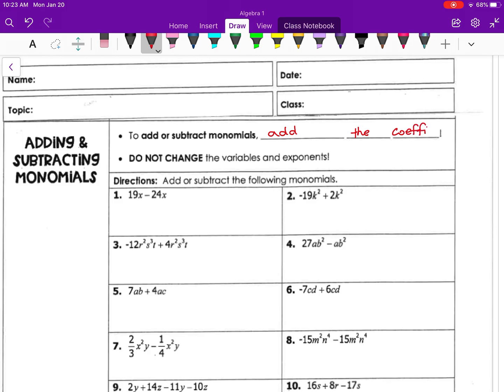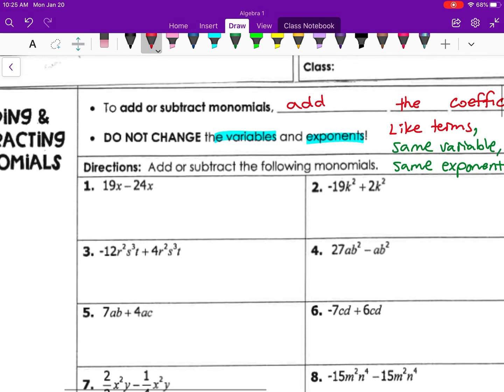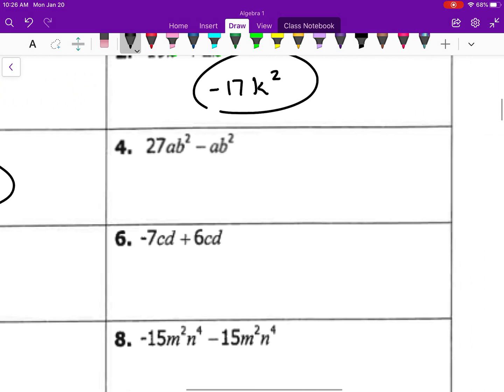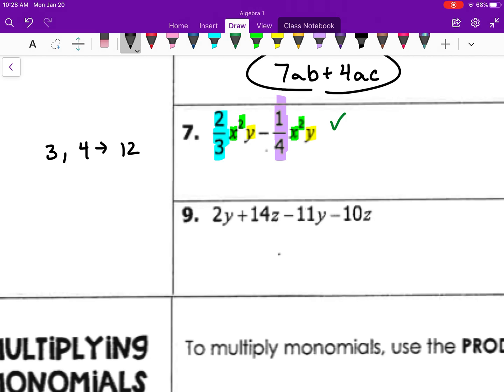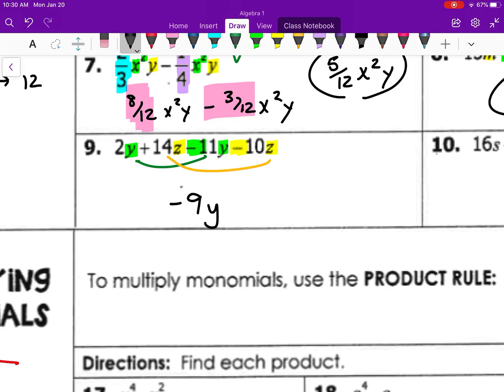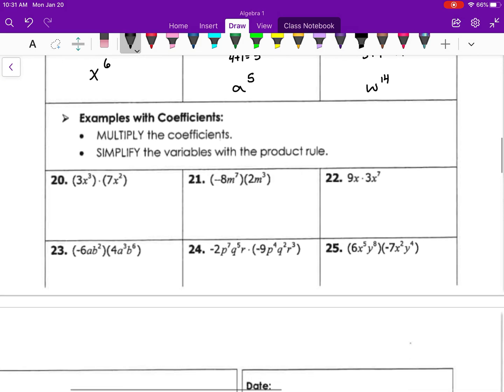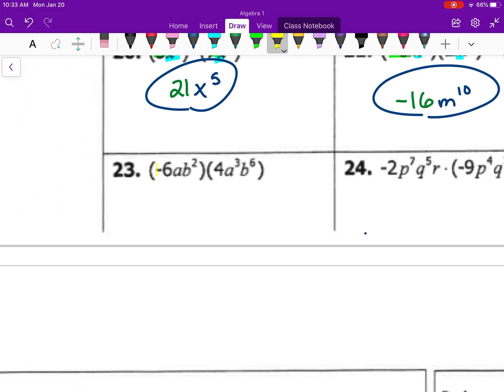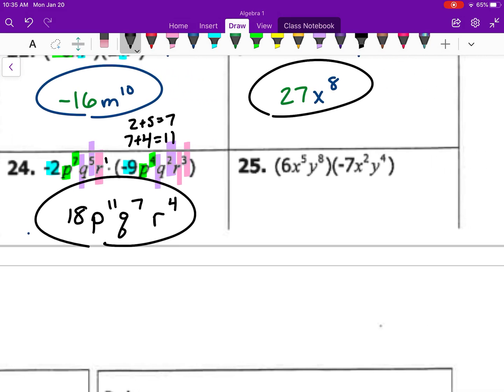Algebra 1 - adding monomials